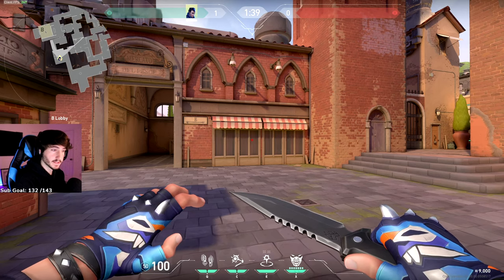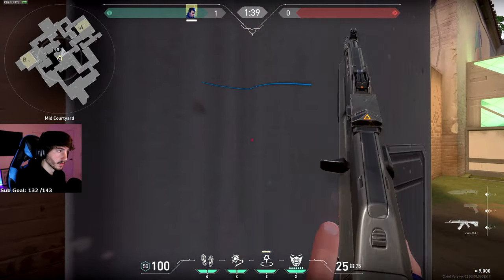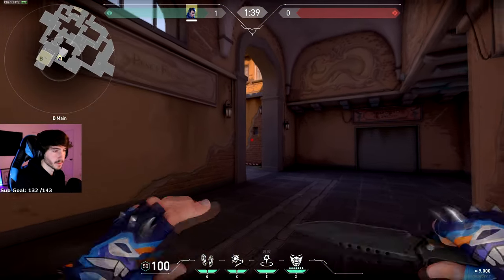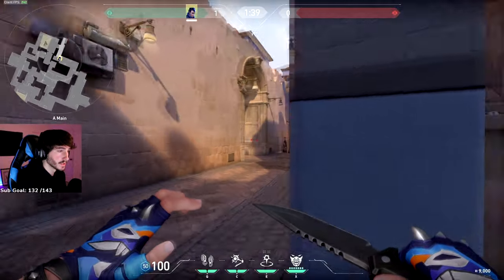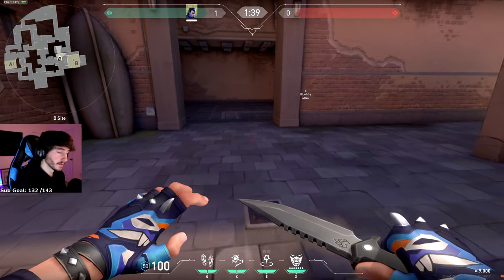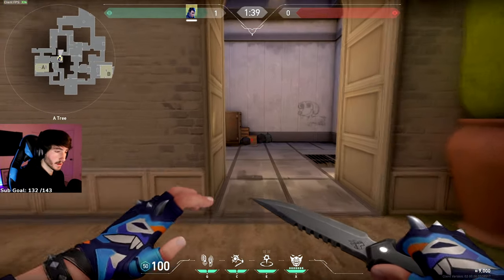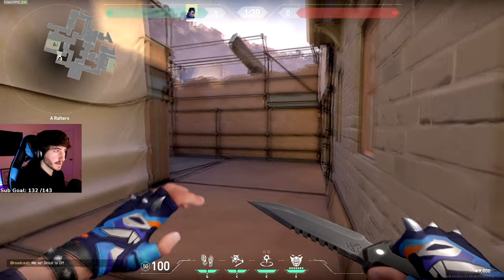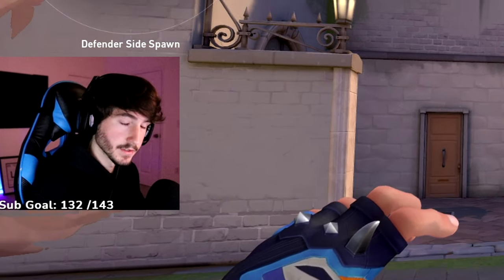COMPLETE GUIDE to the BEST Yoru Teleport Lineups on Ascent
Yoru teleport lineup to enemy spawn on Ascent and COMPLETE GUIDE to the BEST Yoru Teleport Lineups on Ascent

Attack
1:58 - Mid Link to Spawn
2:36 - B Main to Logs
2:47 - B Main to B Boat House
3:09 - B Main to Market Entrance
3:33 - Mid Top to Market
4:04 - Mid Top to Tree
4:28 - A Main to Hell
4:48 - Wine to Garden
5:15 - Tree to Spawn

Defense
5:48 - B Site to B Lobby
6:52 - Mid Courtyard to Mid Top
7:14 - Mid Cubby to B Lobby
7:46 - A Site to Spawn
8:23 - A Site to Wine
8:38 - Heaven to A Main (Retake)
9:26 - CT to B Boat House (Retake)